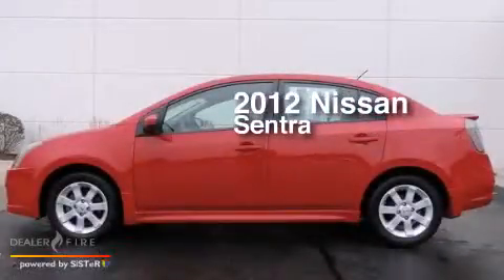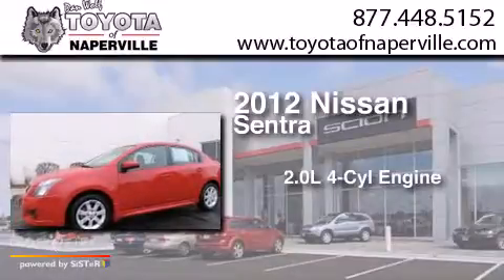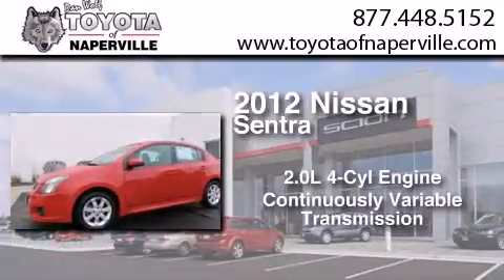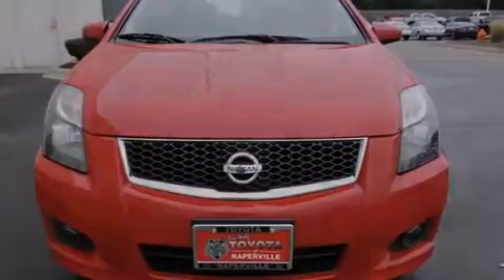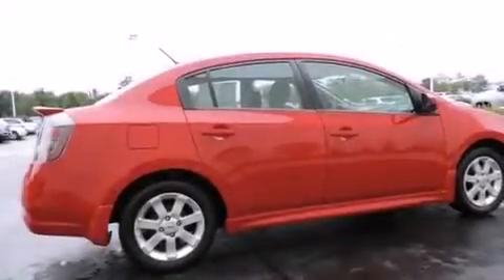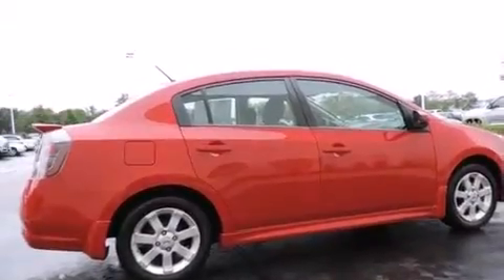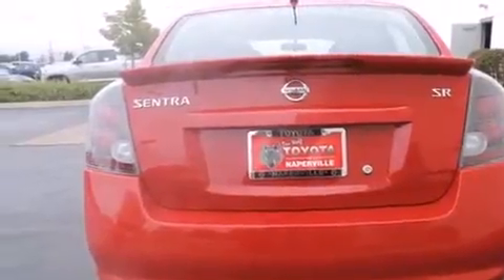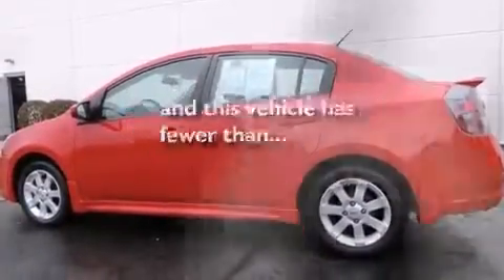Used 2012 Nissan Sentra Napervillle IL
We have been honored to serve the Napervillle IL area , we promise that your experience at our dealership will exceed your expectations ! Year : 2012 Make : Nissan Model : Sentra Engine : 2.0l 4-cylinder dohc 16v Trans . Napervillle , IL 60540